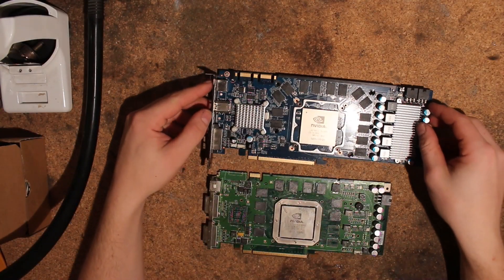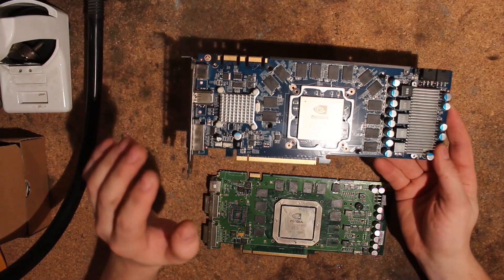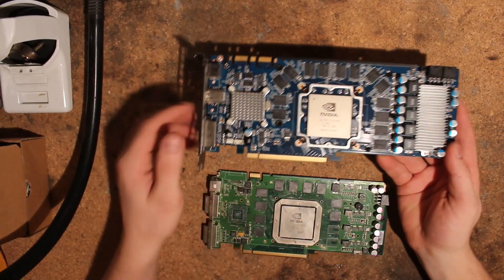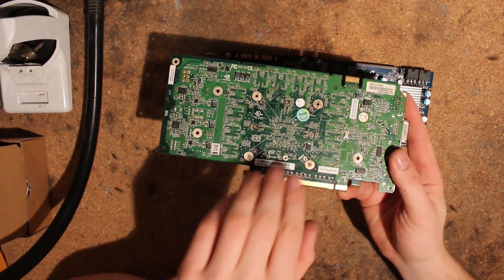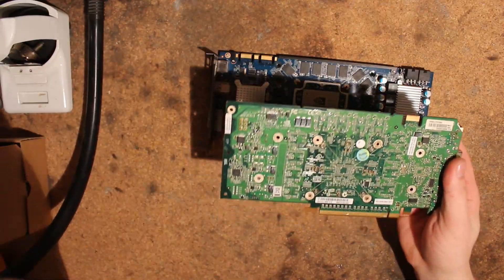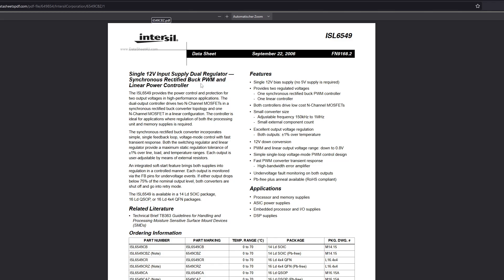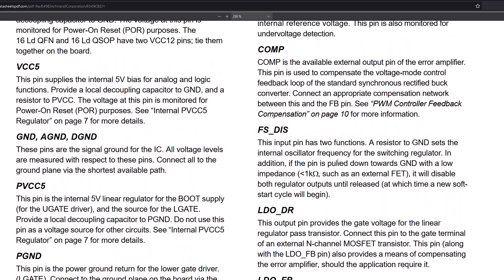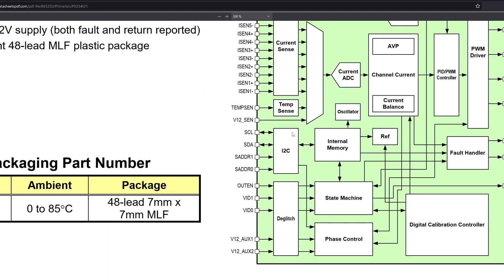How to fix colbug / coldslow on GPUs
Showing 3 ways of removing coldslow / colbug from certain GPUs.

0:40 Removing temp sensor
2:40 Enable pin mod
5:20 Software solution
8:00 EN pin mod detailed
11:40 Testing the software method